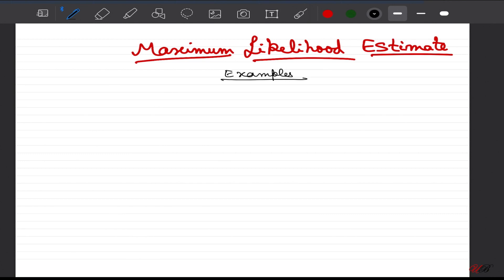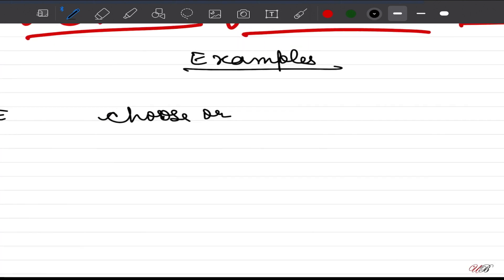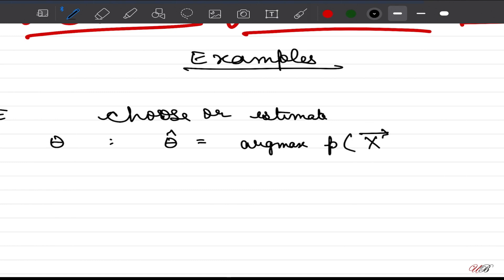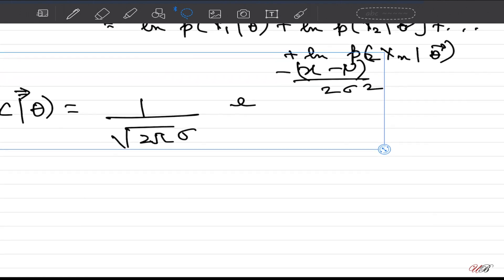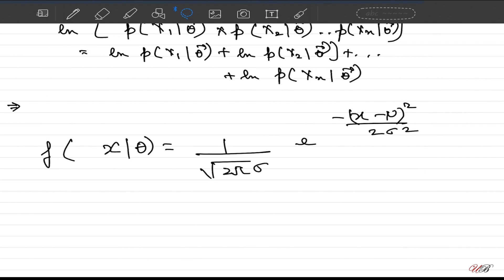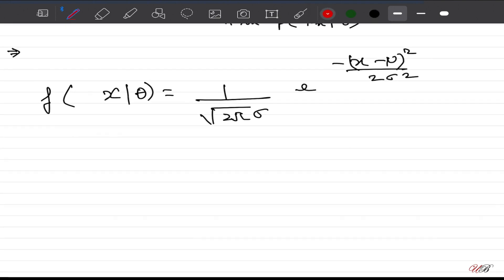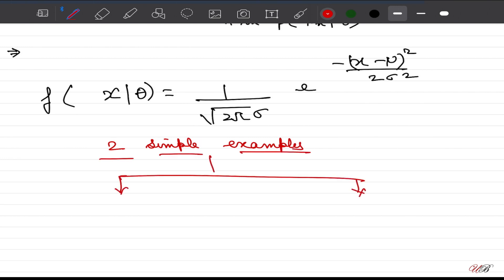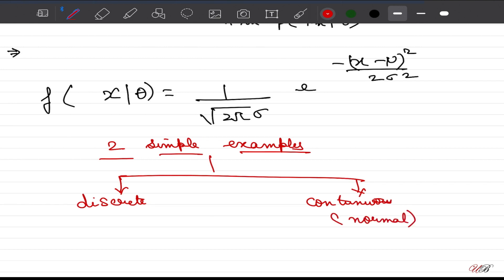1.3 MLE with Discrete Distribution: Example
MLE explained with help of Bernoulli Distribution